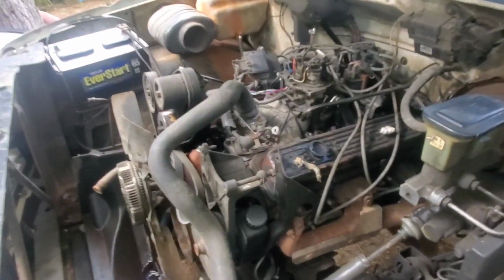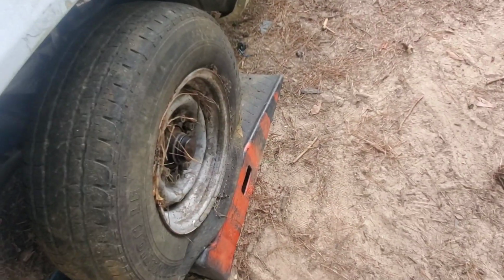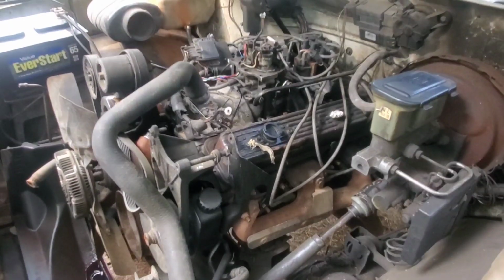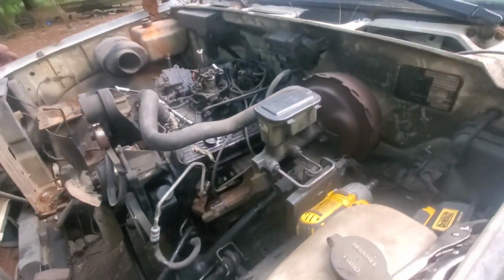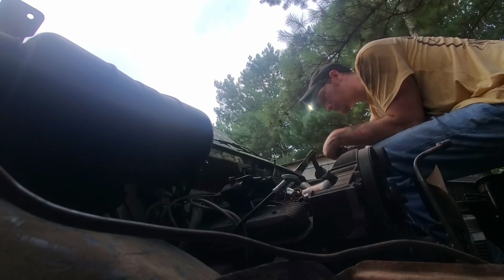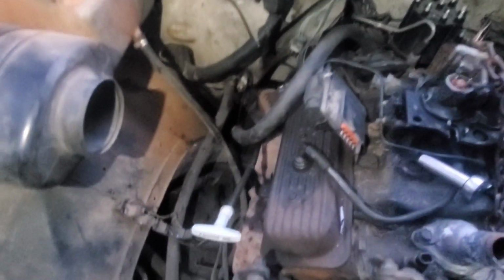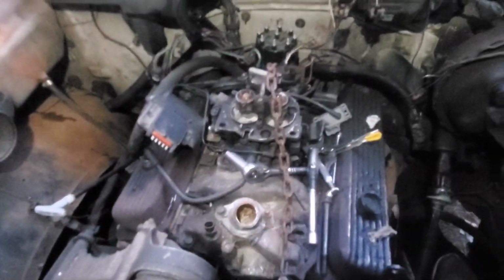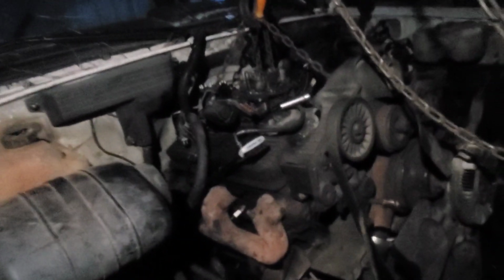Pulling The 350/TH400 From The 90 Chevy Truck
Pulling the 350 turbo 400 combo out of the 90 chevy work truck